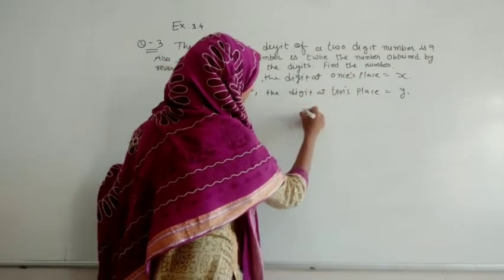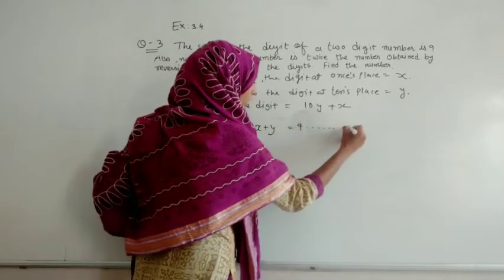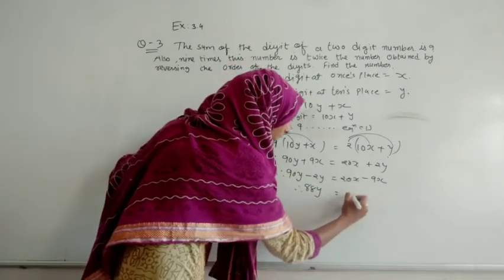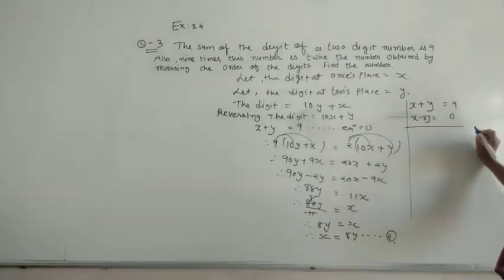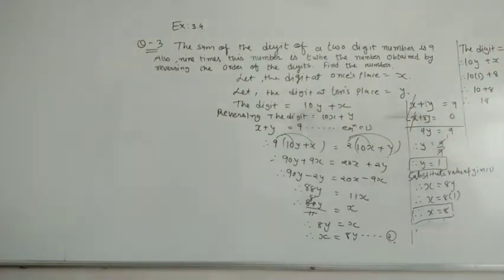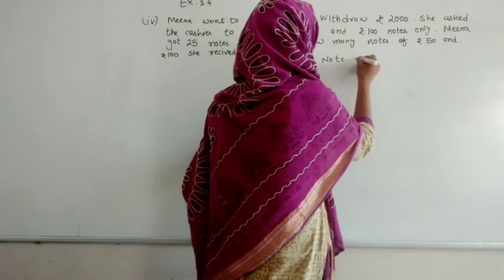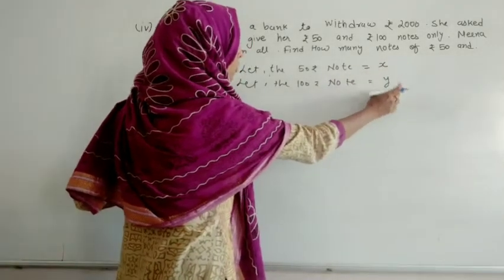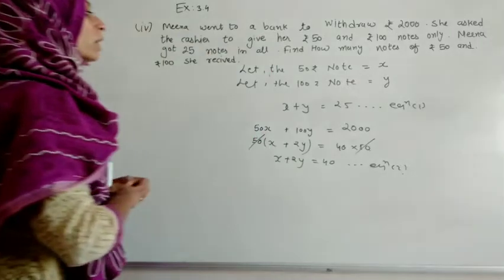Class10 maths ex:3.4 q:iii, iv